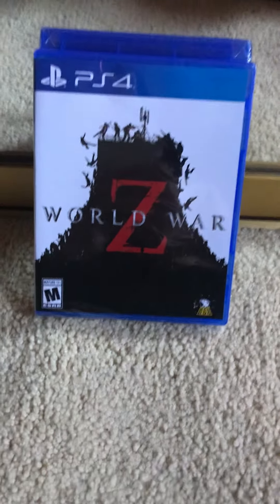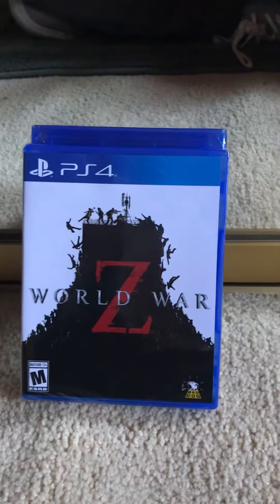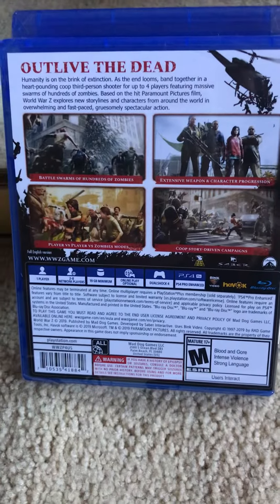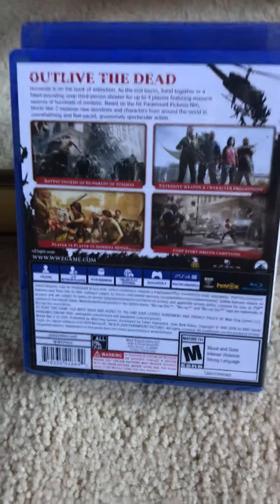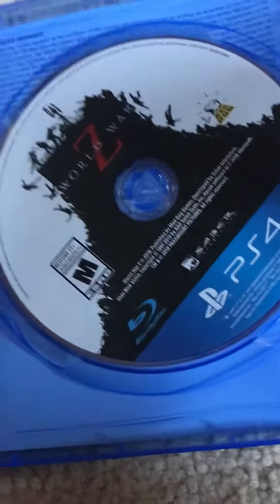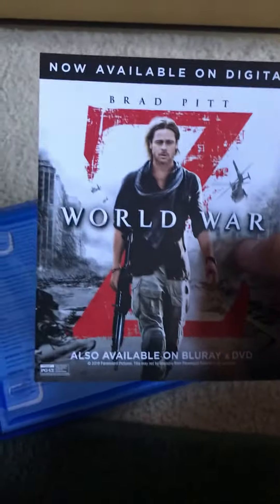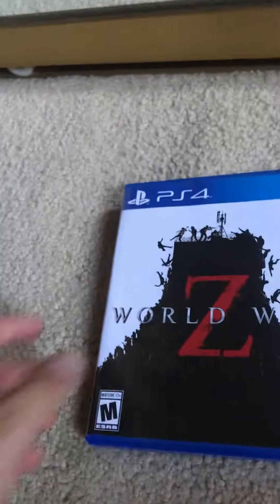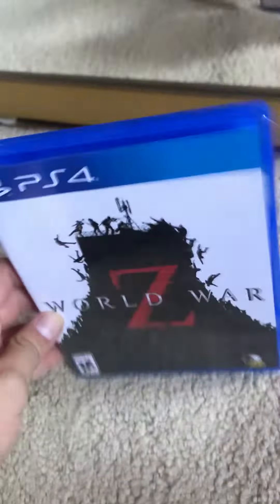World war z PS4 unboxing!